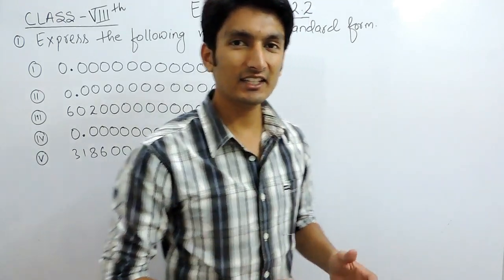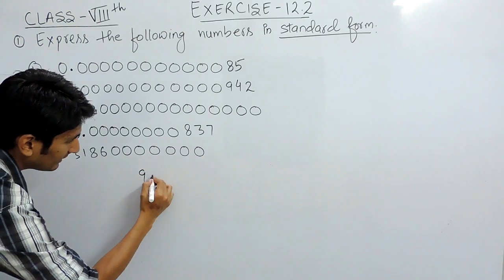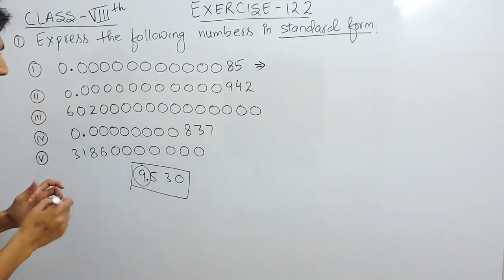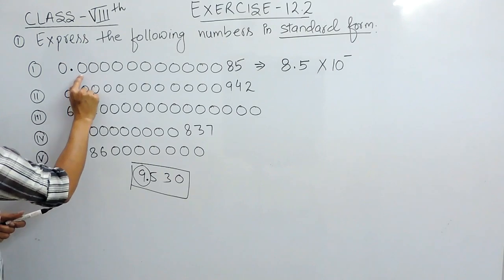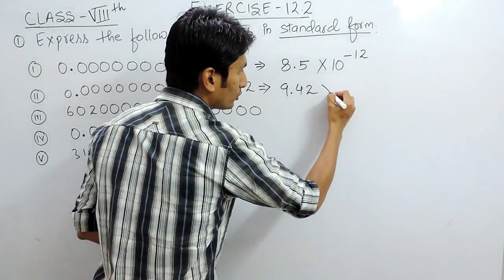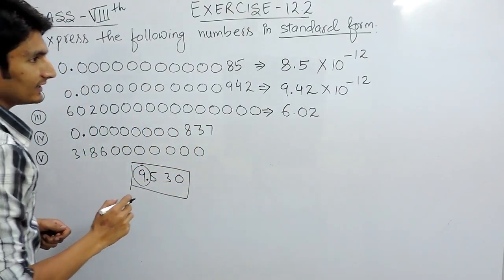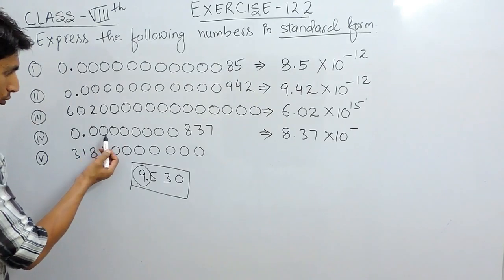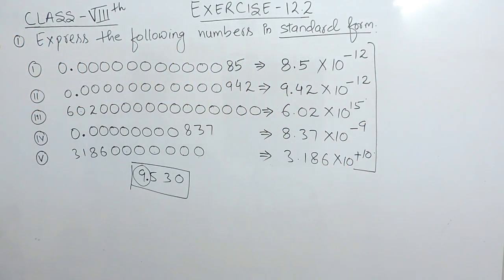Exponents and Powers - Chapter 12 exercise 12.2 Q 1 - Introduction - NCERT Class 8th Maths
Exponents and Powers - Solution for Chapter 12 Class 8th mathematics, NCERT / CBSE solutions for Class 8th Maths. Get Textbook solutions for maths.